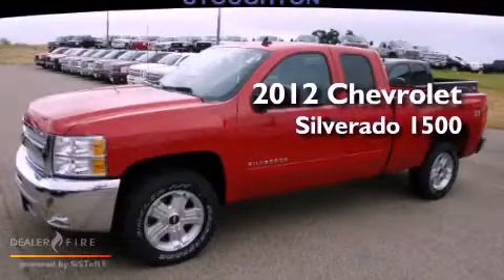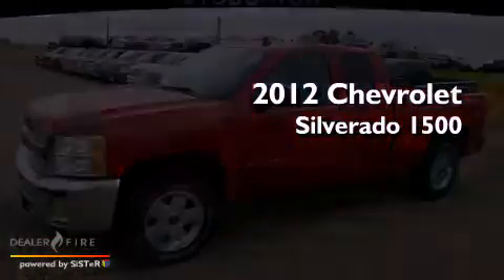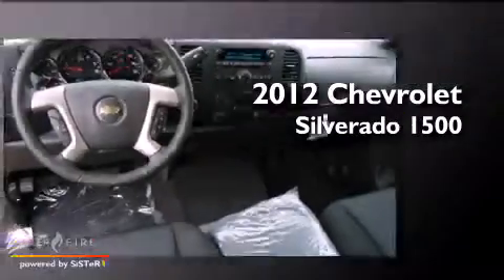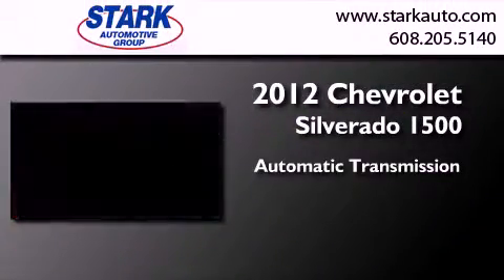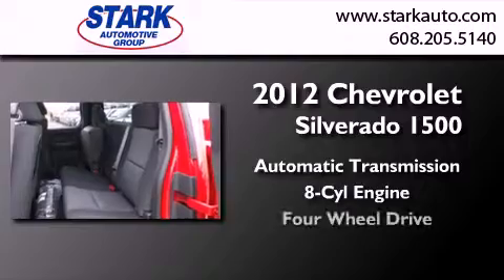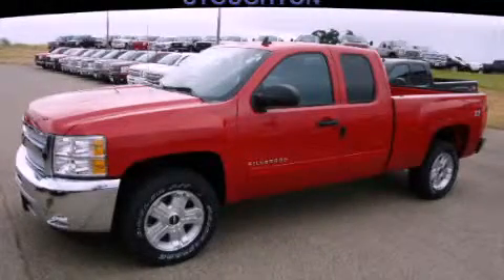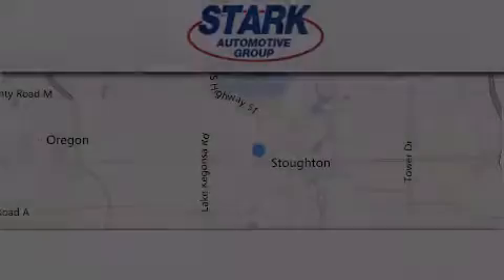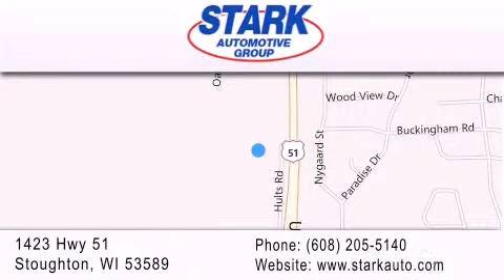2012 Chevrolet Silverado 1500 Stoughton WI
Year : 2012
 Make : Chevrolet
 Model : Silverado 1500
 Engine : 8 cyl., 5.3, fuel injection
 Trans . : automatic
 Exterior : red

 Interior : ebony
 Stock : 3120720